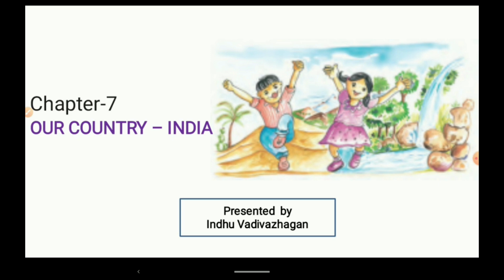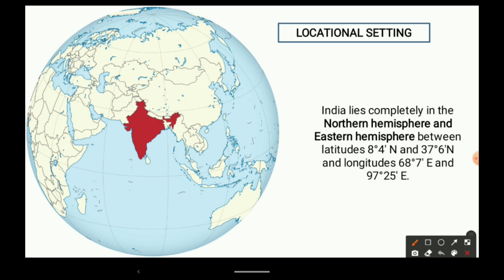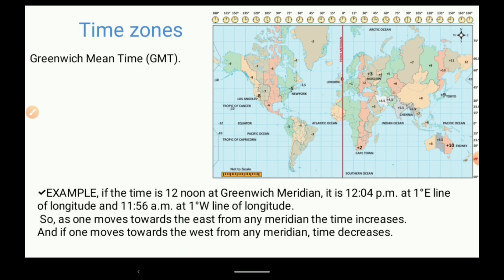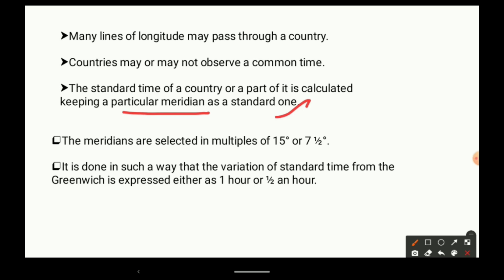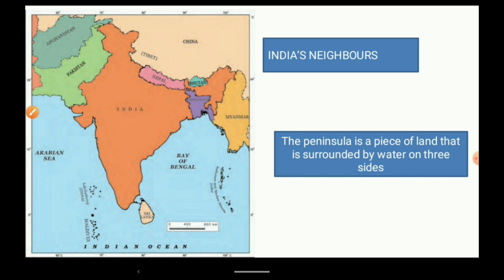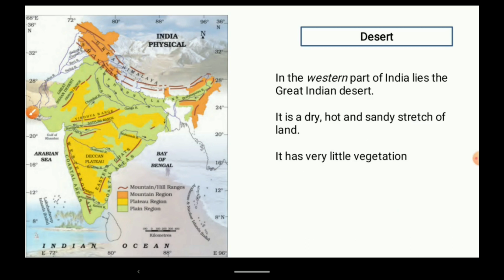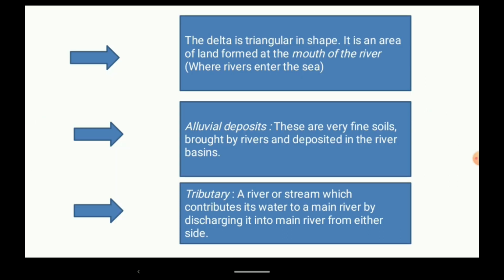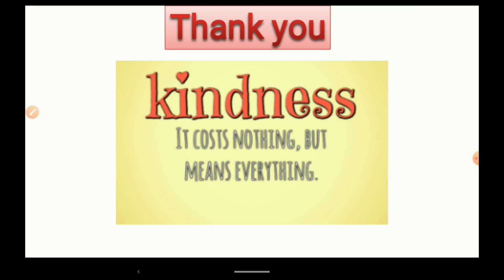6th NCERT| Geography | Ch-7 Our Country- India| UPSC | In English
Do you wonder why we selected 82.5°E as our Indian Standard Time ? How our Time zones work?
You can get the Answers for these questions in this video.

If you want us to continue this  geography NCERT series in English . comment us below